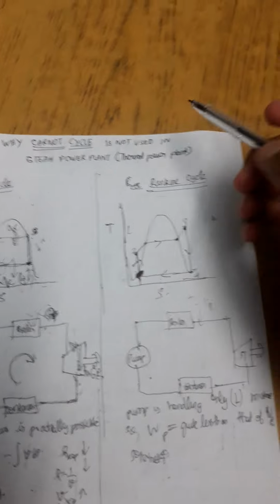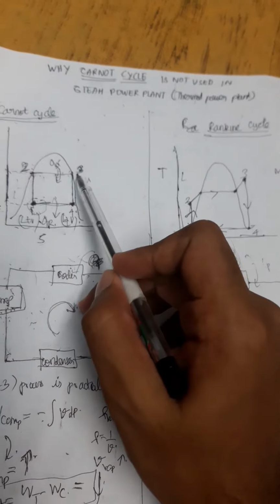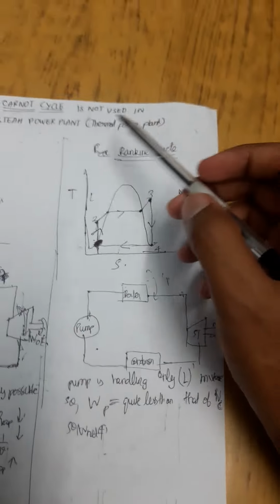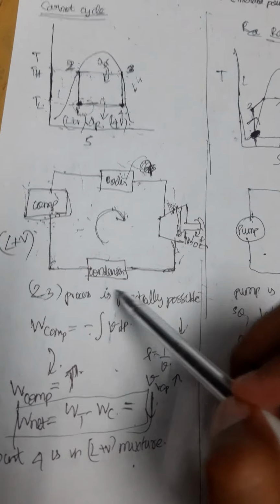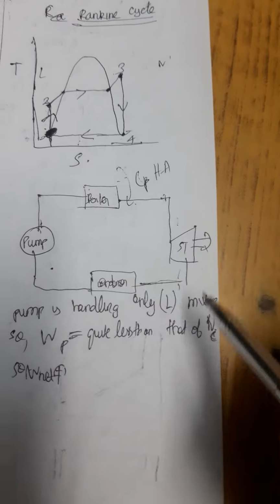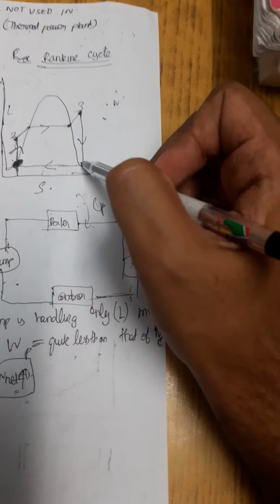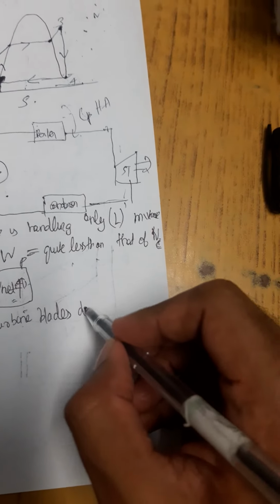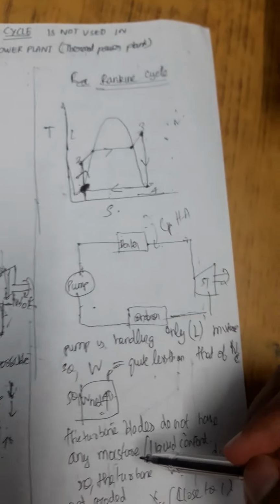Why carnot cycle is not used in thermal power plants (MOST FAQ IN TECHNICAL INTERVIEWS).